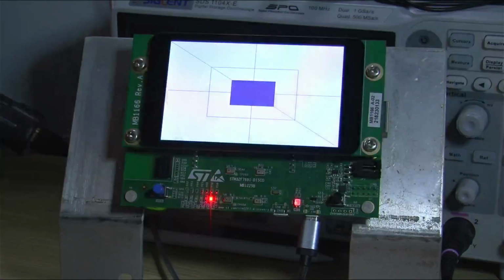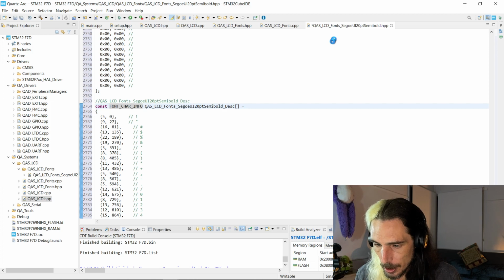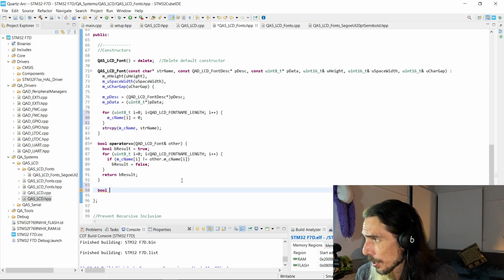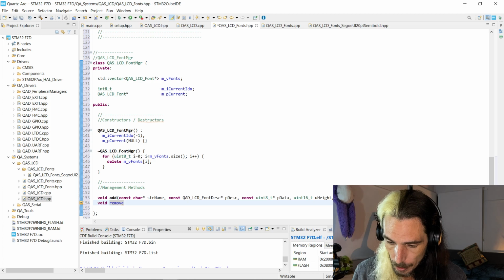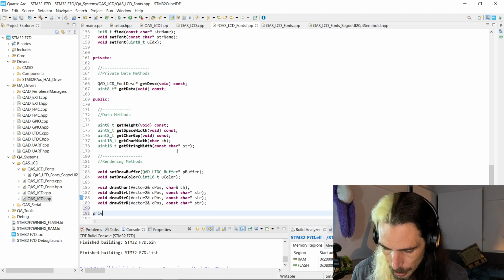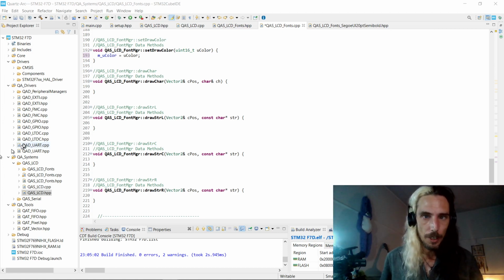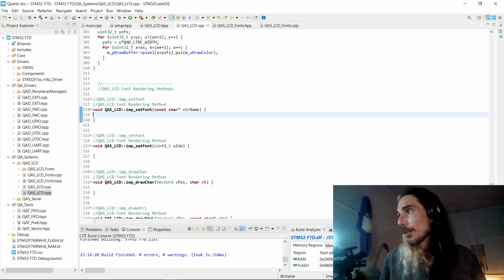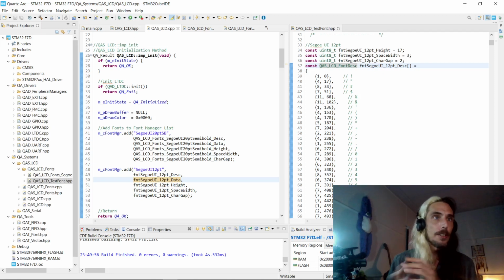LCD Display (Part 4) - Discovering STM32 Episode 9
In this video we look at converting windows true type fonts for use with microcontrollers in a way that provides minimal performance penalty and storage requirements, including implementing a text rendering system into the F7 Discovery code.